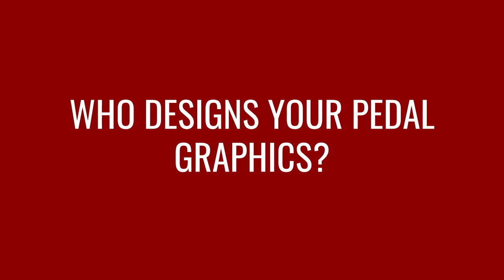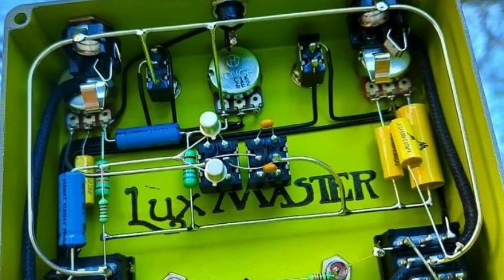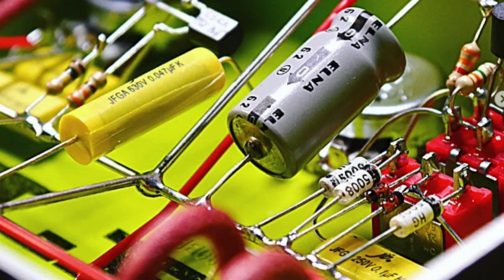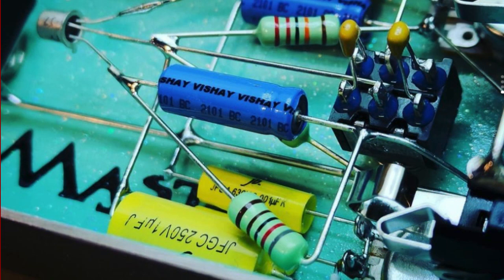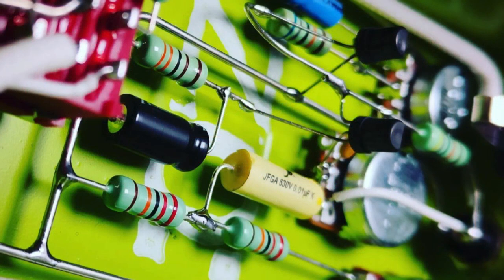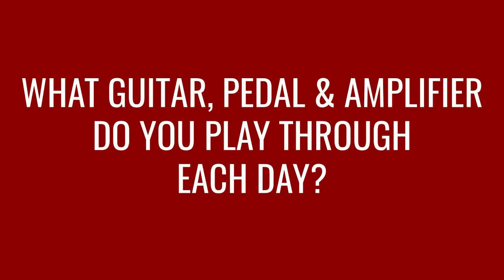HBS Interview: Markus Reeves of Reeves Electro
Markus Reeves of Reeves Electro talks about his 108Master, LuxMaster, Leo and ZO pedals.

0:20 - Why do you make only 10-15 pedals at a time?
3:41 - 108Master
6:08 - LuxMaster
9:08 - Leo
15:23 - ZO: - Zonk Machine
17:53 - Why only Fuzz, overdrive & treble boost?
21:52 - Who designs the pedal graphics?
25:53 - Under the hood
28:07 - Tell us about your gear

HBS Merchandise!